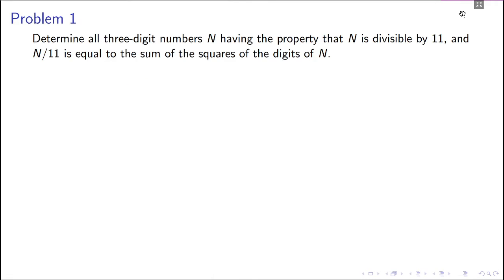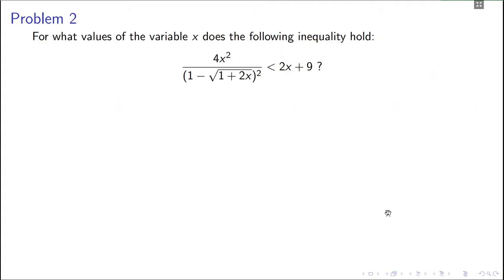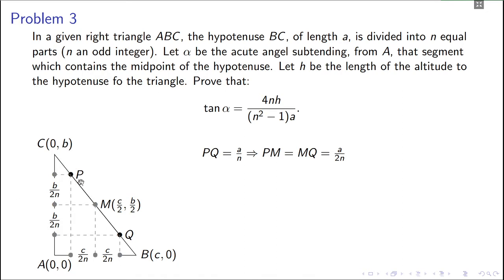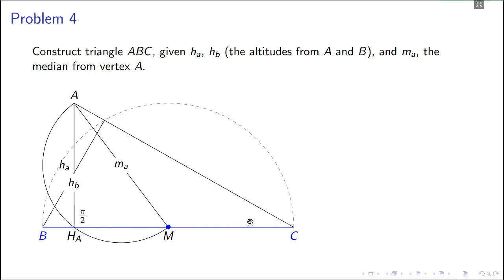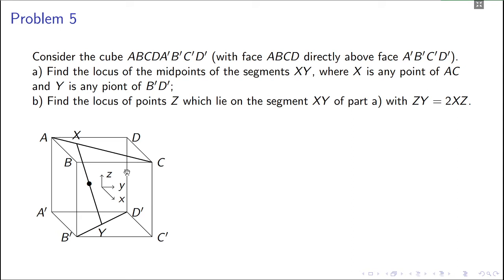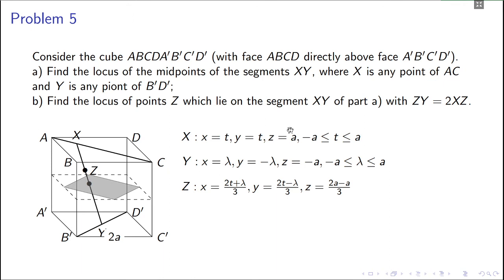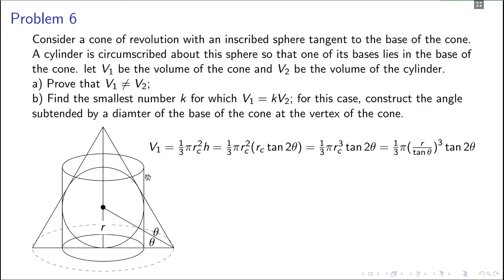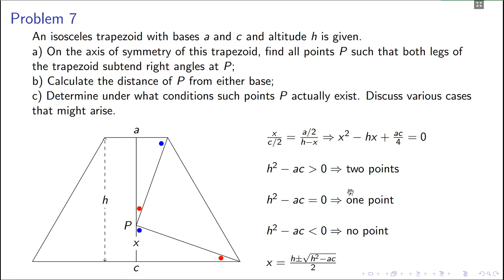International Mathematical Olympiad (IMO) 1960 - Solutions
Solutions to IMO 1960.